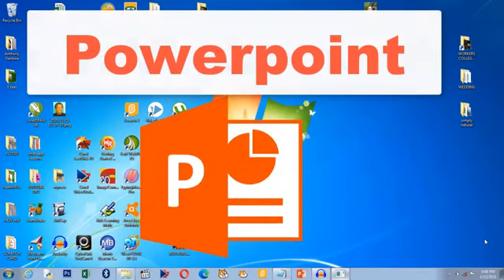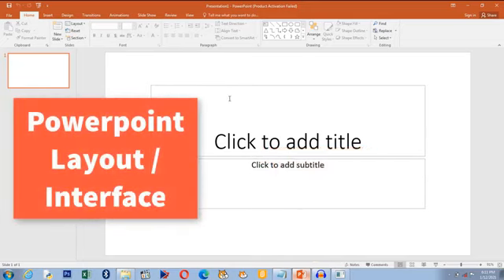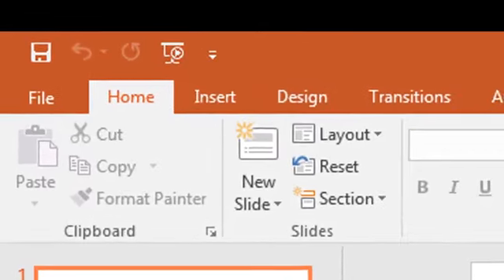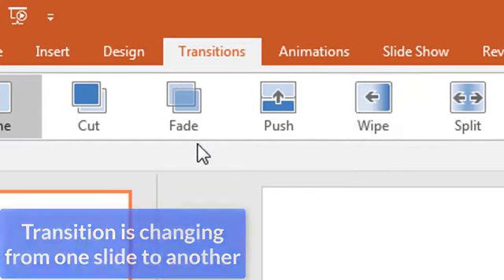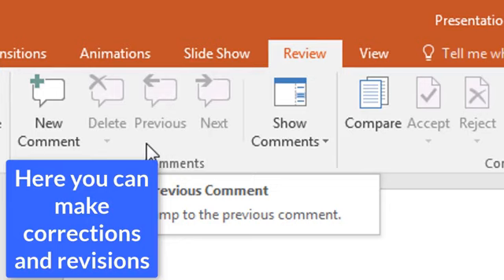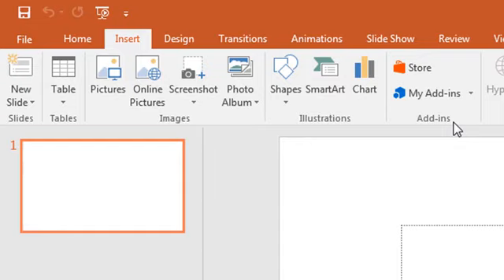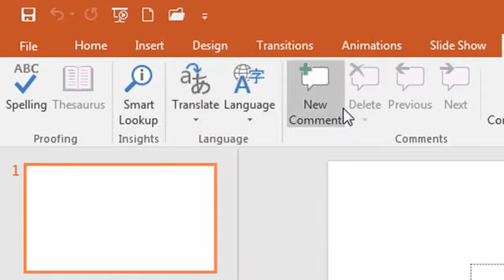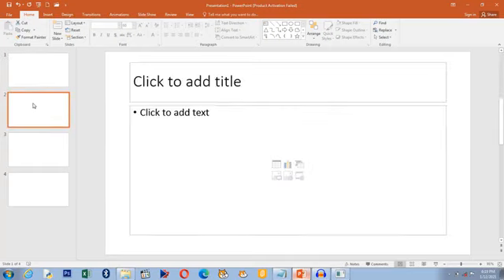May 16, 2025